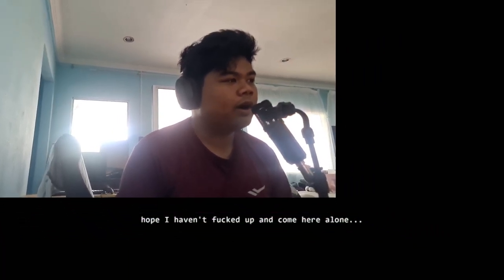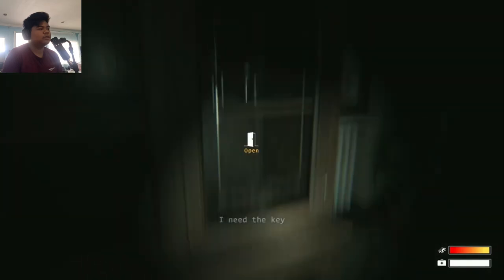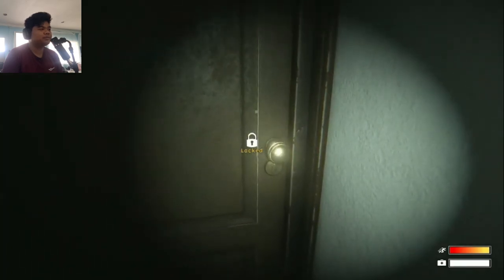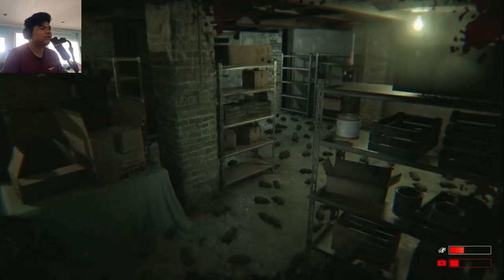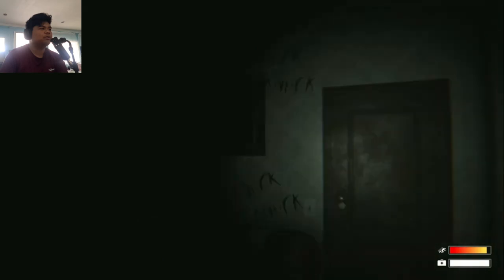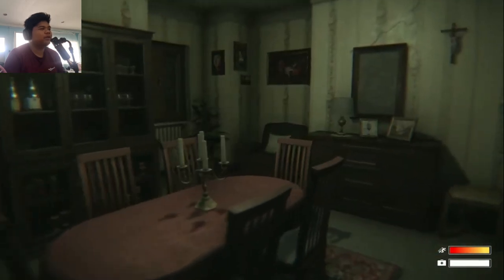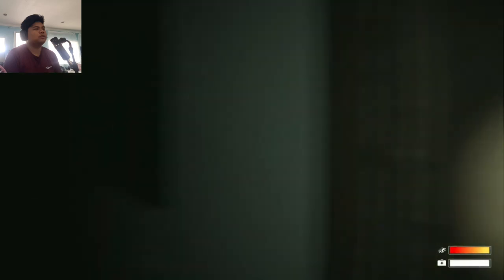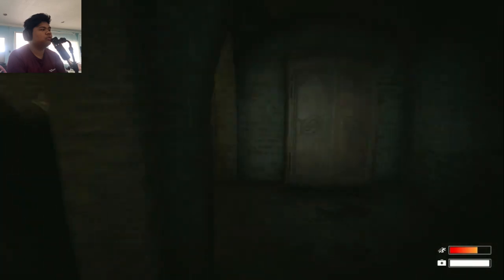HELLSEED : CHAPTER 1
🔔 Stay Updated

Thank you for being an incredible part of my gaming world! 🌟